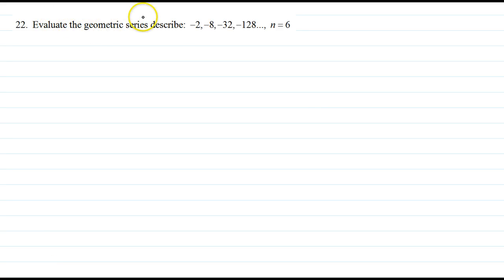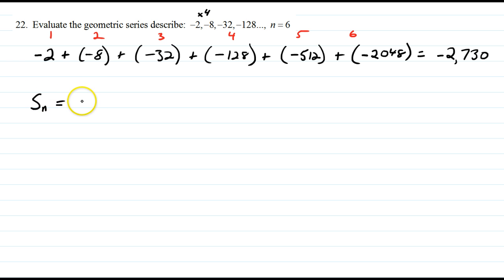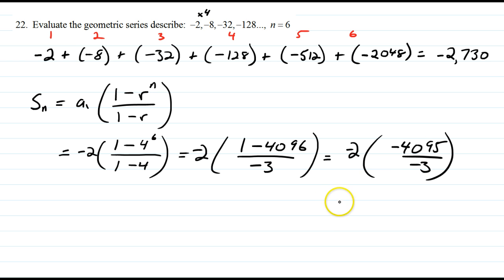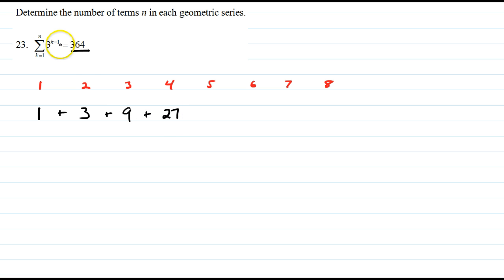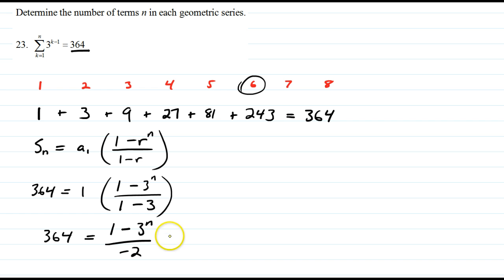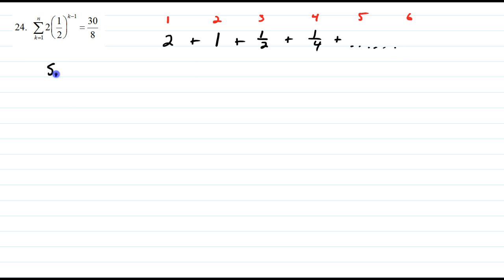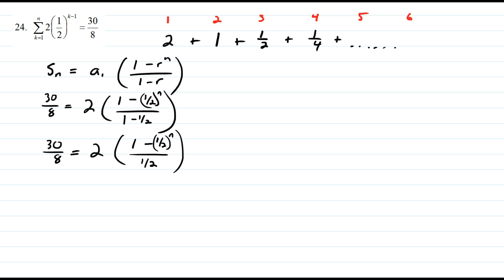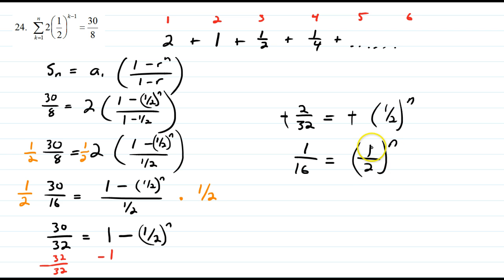Algebra II Unit 5 Practice Test (22-24)